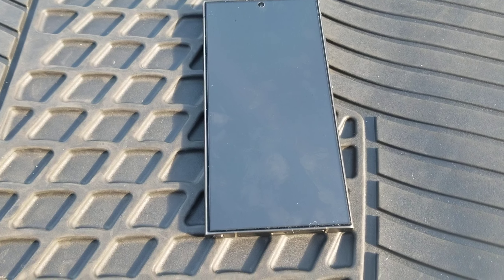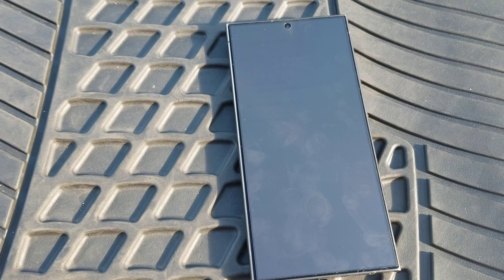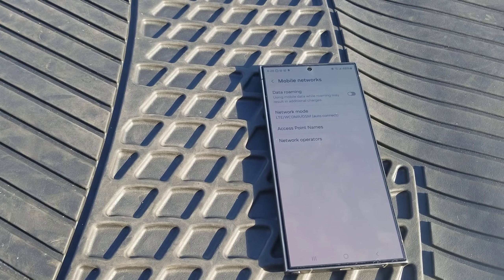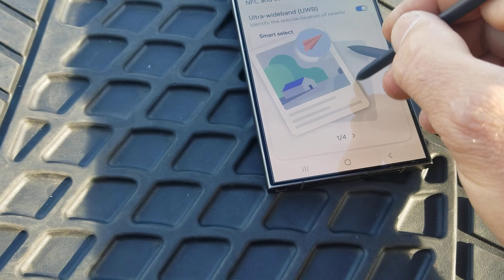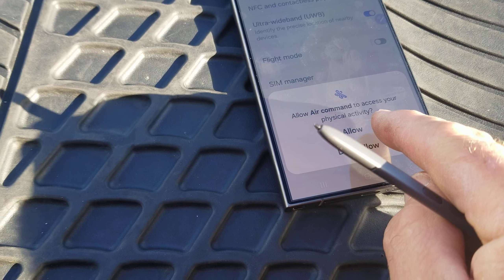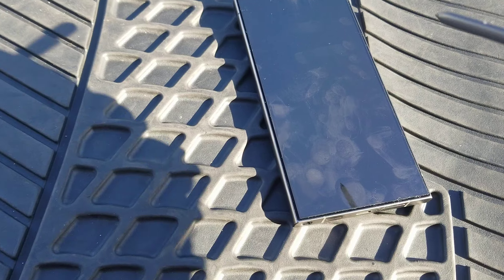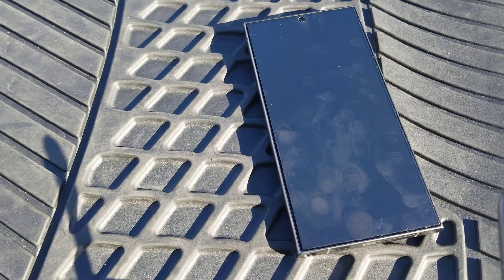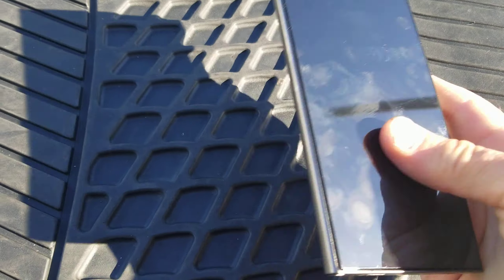Samsung Galaxy S24 ultra, another portal to your private life and information